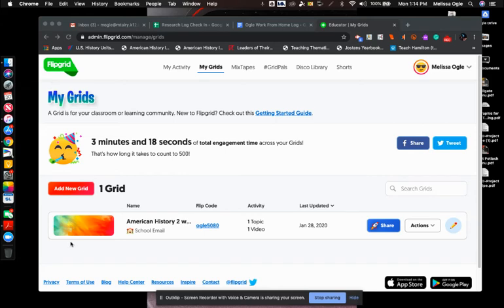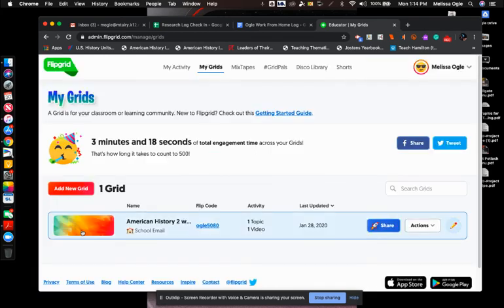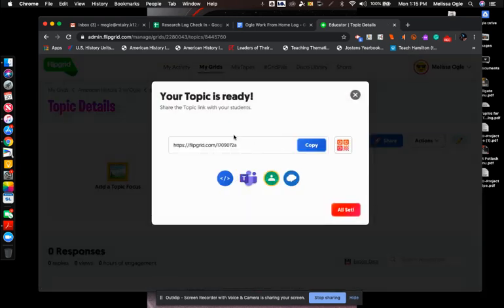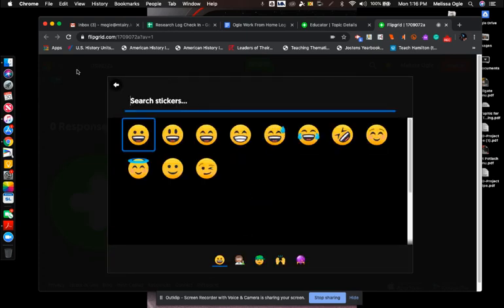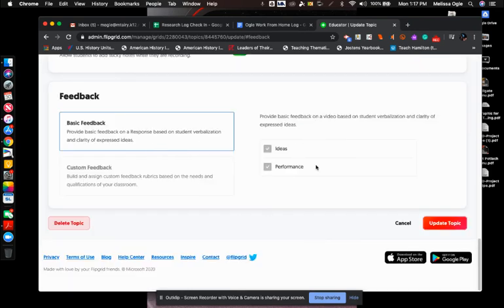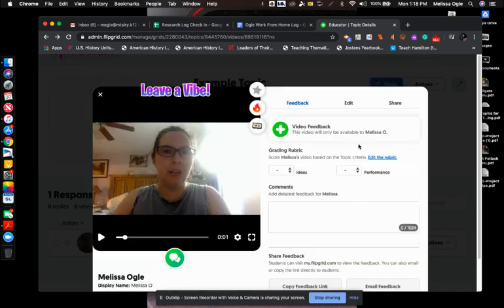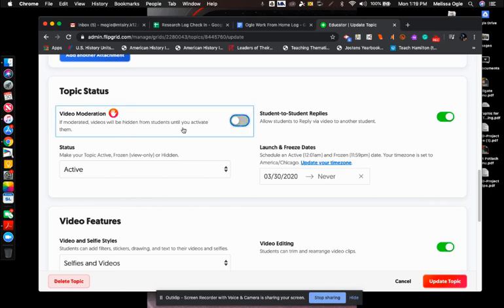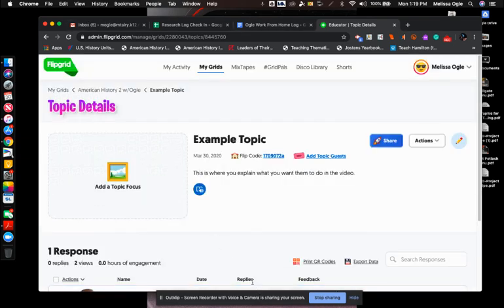How to FlipGrid